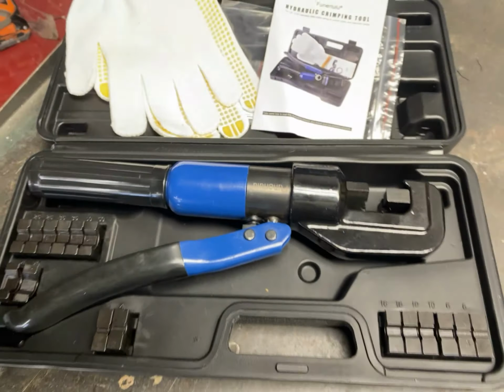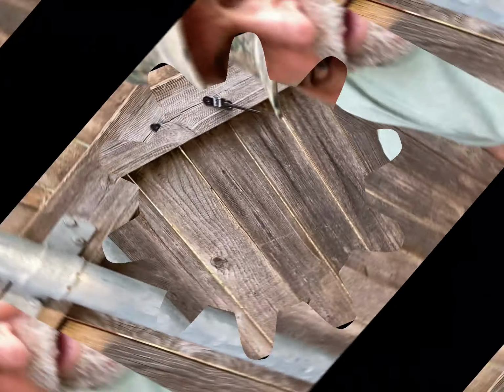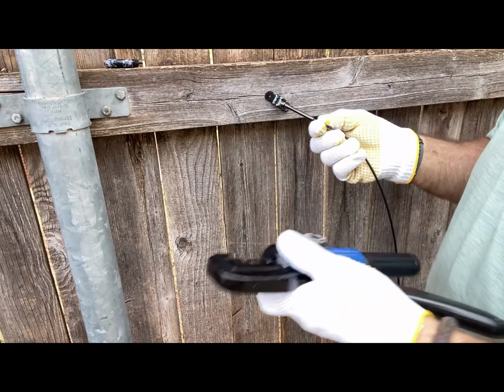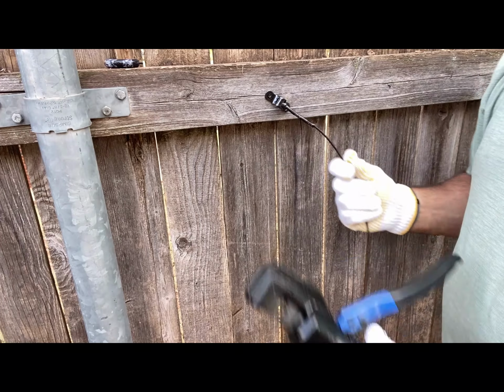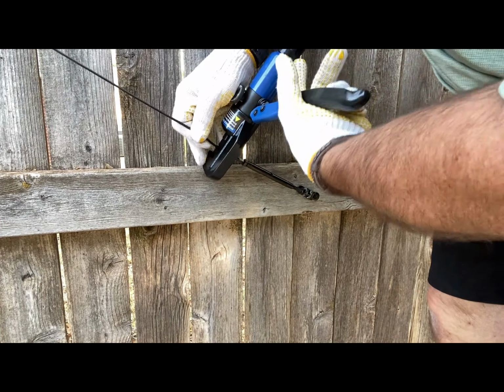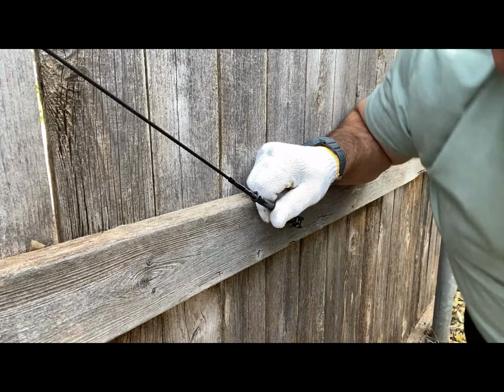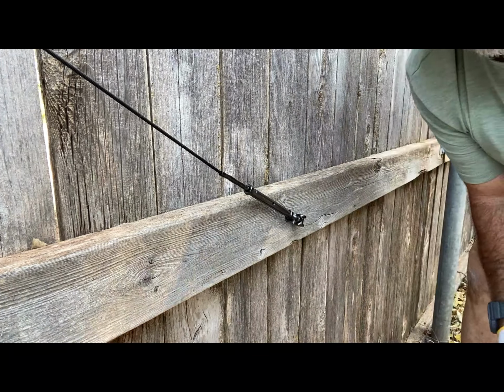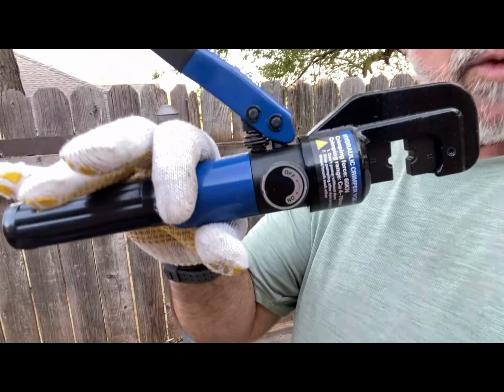Funnerlulu Hydraulic Crimping Tool with 9 Hardened Dies | Steel Cable Crimping Tool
"Get a closer look at the Funnerlulu Hydraulic Crimping Tool, featuring 9 durable hardened dies for precise steel cable crimping. Perfect for heavy-duty projects, this tool provides power, accuracy, and reliability. Find out why it’s essential for your toolkit!"

✅ PRODUCT LINK ✅

At Rowdydawg's Honest Amazon Products Reviews, we understand the frustration of wasting money on products that don't live up to their claims. That's why we strive to provide reliable information to help you make informed purchasing decisions. From electronics to home appliances, beauty products to fitness gear, we cover various categories to meet your needs.

Rowdydawg's Honest Amazon Products Reviews — your go-to source for unbiased and trustworthy evaluations. Discover the best Amazon products that will enhance your everyday life!

⭐NOTE⭐
If you like the video lecture, please, support us:
✔ Give thumbs-up